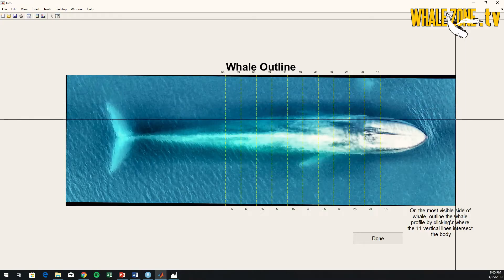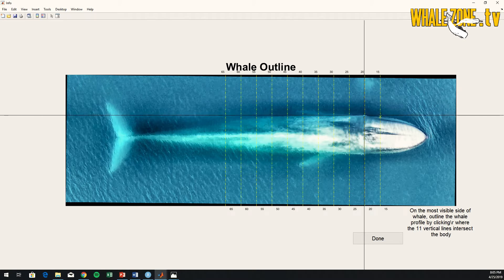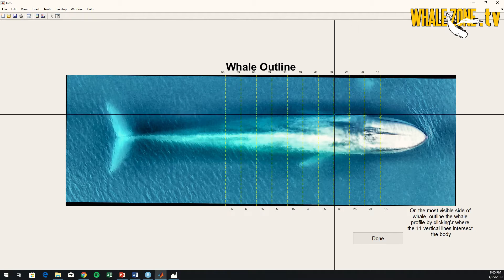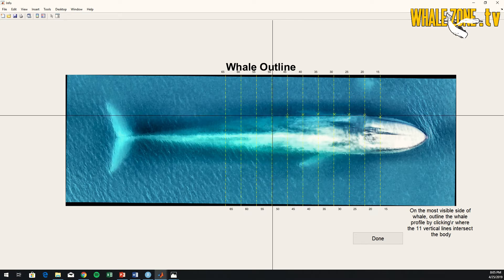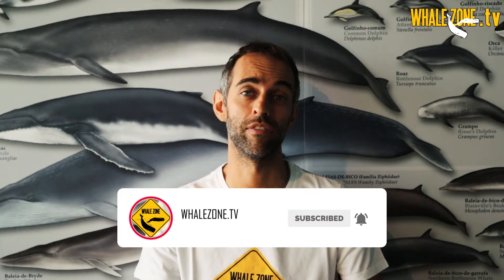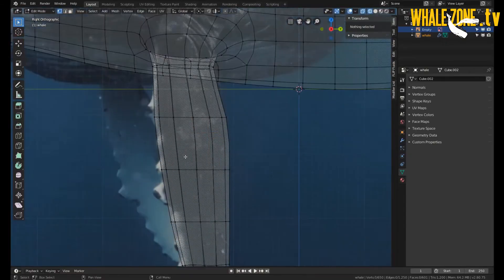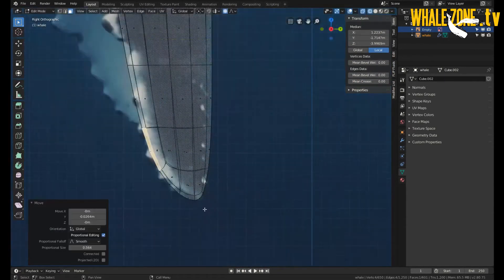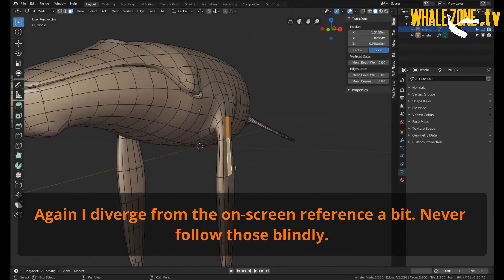How can we measure whales and dolphins? | WHALEZONE.TV S3E6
Hi everyone, welcome to a new episode of WHALEZONE.TV, which is now available on our blog!

In this episode, our PhD Lorenzo explains How we can measure whales and dolphins. Watch, learn and enjoy!

References:

Christensen, F., Sironi, M., Moore, M. J., Di Martino, M., Ricciardi, M., Warick, H. A., . . . Uhart, M. M. (2019). Estimating body mass of free‐living whales using aerial photogrammetry and 3D volumetrics. Methods in Ecology and Evolution, 10(12), 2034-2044.

Durban, J. W., Moore, M. J., Chiang, G., Hickmott, L. S., Bocconcelli, A., Howes, G., . . . LeRoi, D. J. (2016). Photogrammetry of blue whales with an unmanned hexacopter. Marine Mammal Science, 32(4), 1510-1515. doi:10.1111/mms.12328

Footage:
1)Whale Photogrammetry by the GEMM Lab at Oregon State University
2)UAS overflight of gray whale and photogrammetry methods by the GEMM Lab at Oregon State University
3)Game of Drones: Soaring to New Heights for Antarctic Whales from WWF-Australia
4)Blender Humpback Whale  Modeling by CG Dive